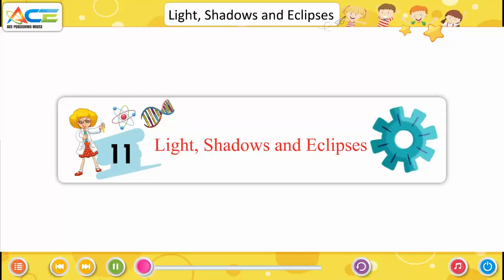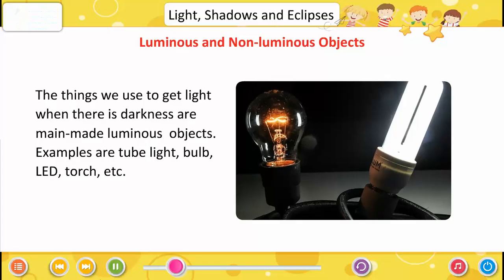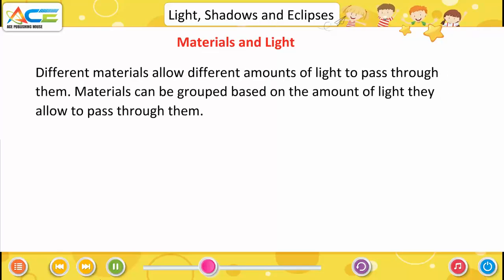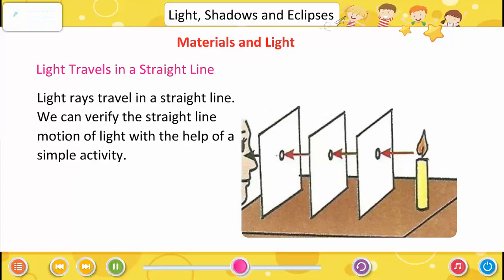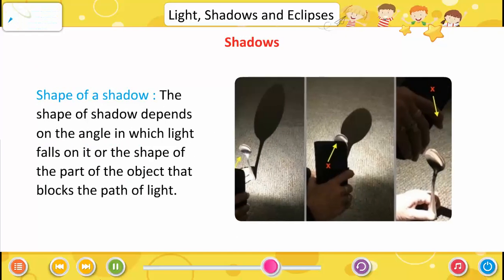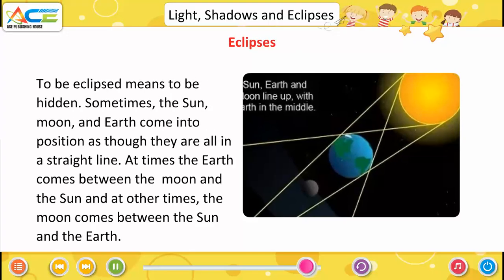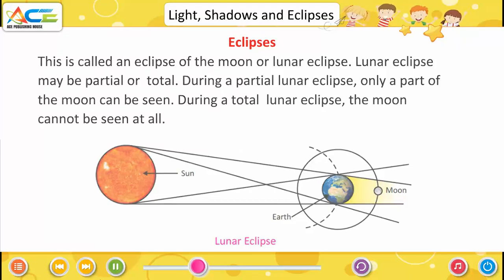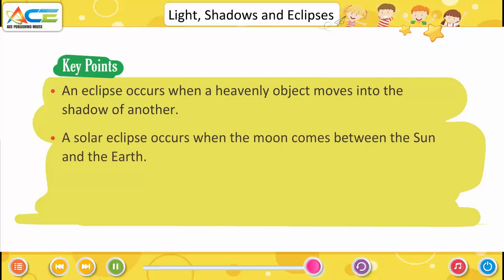Class 5 Sem 2 Science Chapter 5